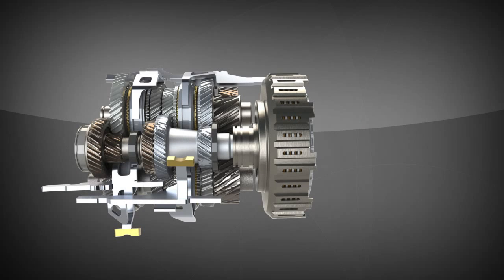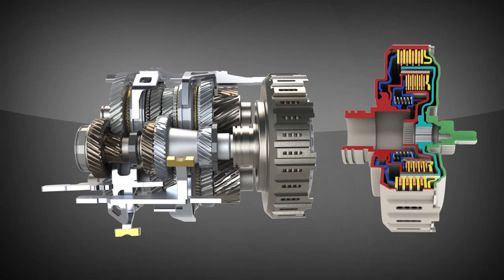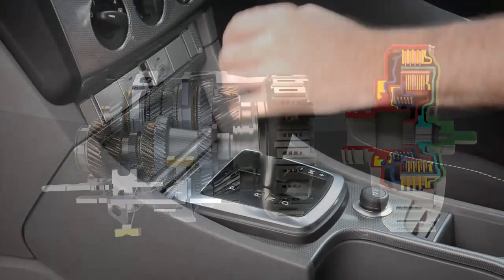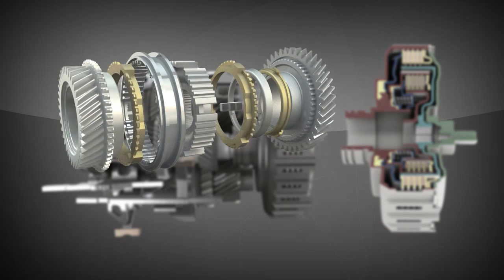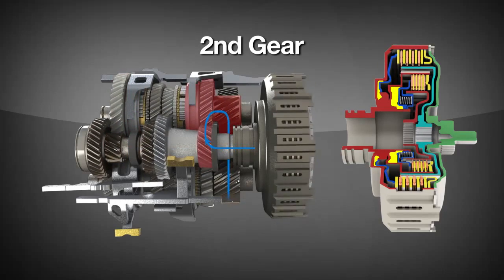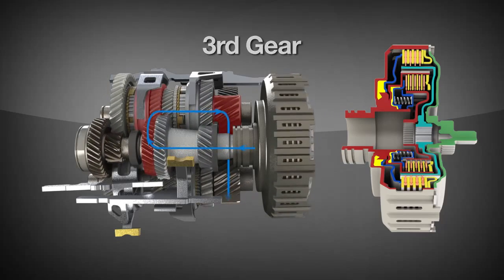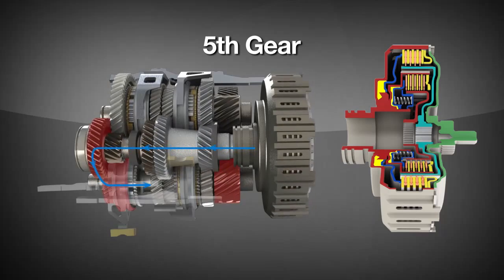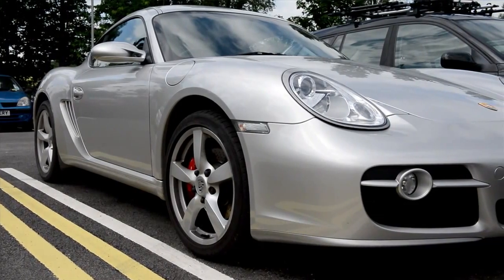Otomatik Vites Kutusu ve Çok Diskli Kavrama